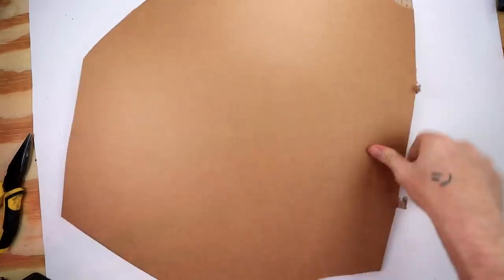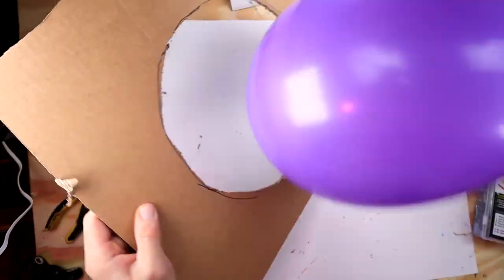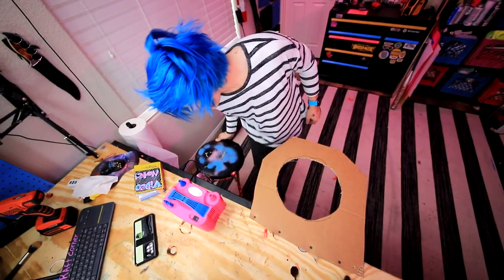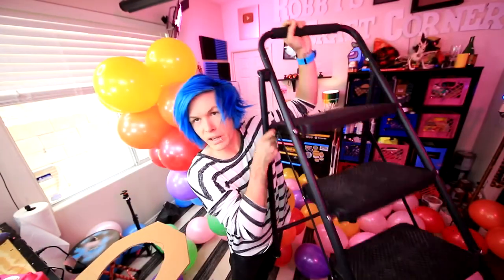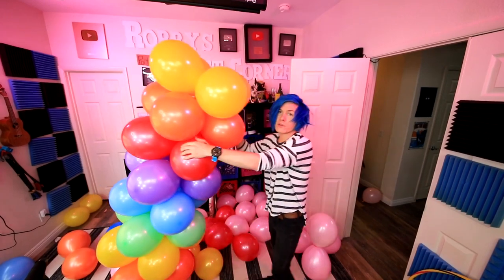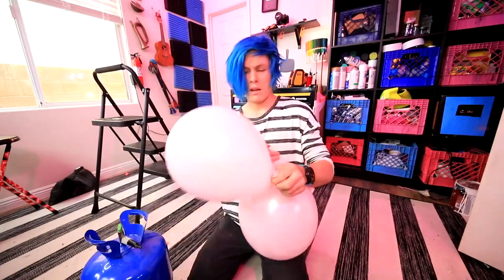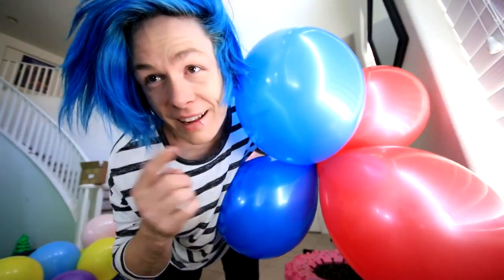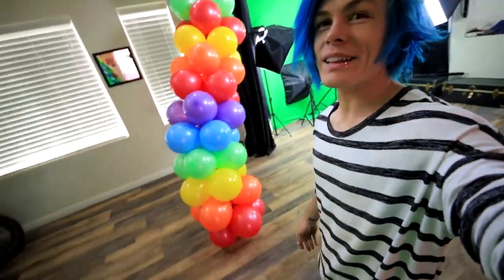How to make a balloon arch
Today I am going to be showing you how to make a balloon arch. okay, well, technically, I made a super long balloon worm thing, but it's close enough!